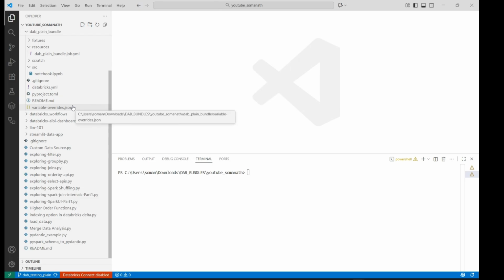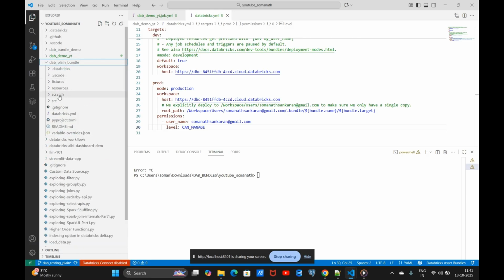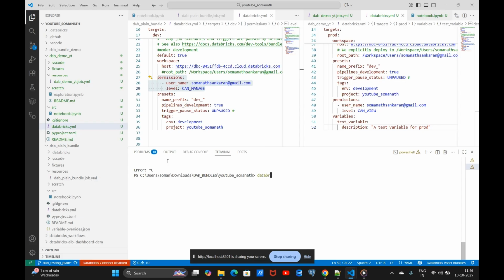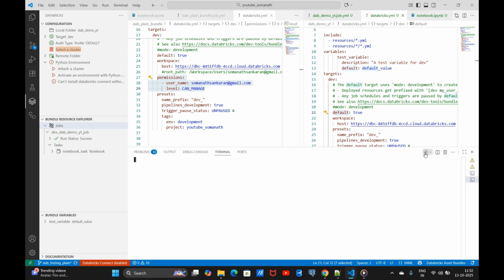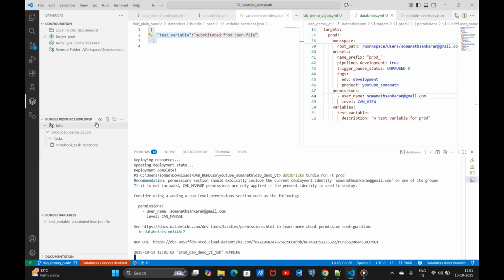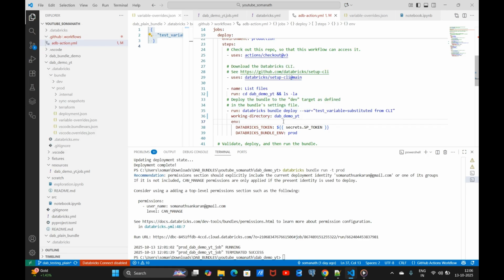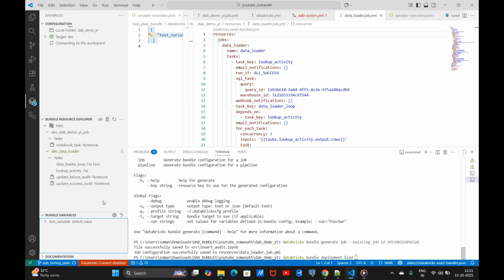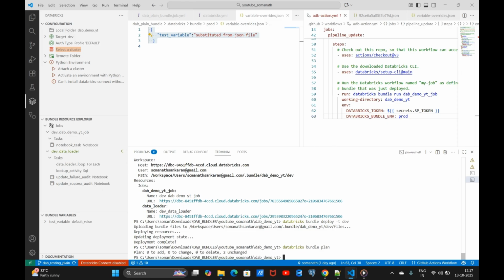DATABRICKS ASSET BUNDLES DEEPDIVE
From Chaos to Clarity: Automating Databricks Deployments with Asset Bundles + GitHub Actions!

Ever been stuck deploying Databricks jobs manually?

 Switching between dev, staging, and prod — updating configs, re-running notebooks, fixing broken jobs…

 Yeah, I’ve been there too 😅

But not anymore.

💡 Databricks Asset Bundles (DABs) are here to make your life so much easier!

 They let you express your data, AI, and analytics projects as code, so you can version-control, deploy, and automate your Databricks workflows — all in a clean, repeatable way.

Why Databricks Asset Bundles?

✅ Manage Databricks resources as code (Jobs, Pipelines, Models, etc.)

 ✅ Reproducible deployments across environments

 ✅ CI/CD integration with tools like GitHub Actions

 ✅ Better collaboration between data engineers, ML teams & DevOps

 ✅ Simplified lifecycle management — from dev → prod

Key Commands I Used Along the Way

🔸 init → I started by spinning up a new bundle from a ready-to-use template — it instantly gave me a structured setup to build on.

🔸 validate → Before any deployment, I ran a quick validation to make sure all configs were clean and ready — like a quick “lint” for your data platform.

🔸 deploy → The magic moment — this pushed my bundle live into Databricks, automatically setting up jobs and pipelines in the right environment.

🔸 generate → For jobs I had already created in Databricks, I used this to convert them into bundle configs — no need to start from scratch.

🔸 deployment bind → I linked my existing production jobs to the bundle so updates would be tracked and deployed consistently going forward.

🔸 summary → After deployment, this gave me a neat overview of everything that got created or updated — super useful for quick verification.

🔸 variable substitution → My favorite part — the same code worked across dev, staging, and prod because variables automatically swapped environment-specific values.

💡 What I love: Asset Bundles bring the DevOps mindset to Databricks — automation, governance, and repeatability, all in one place.

No more manual tweaks, broken environments, or last-minute surprises — just code → commit → deploy 🚀

👉 Watch here: Link in comment section

For me, this marks a big shift — where data, ML, and automation finally live together inside one governed Databricks ecosystem, powered by code, collaboration, and cloud-native workflows.